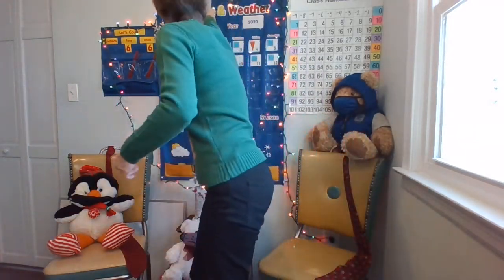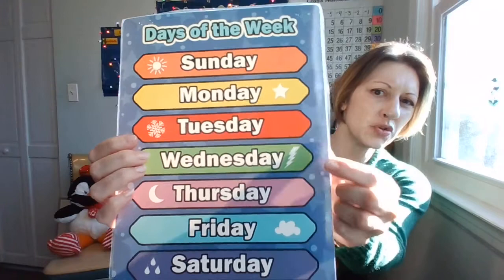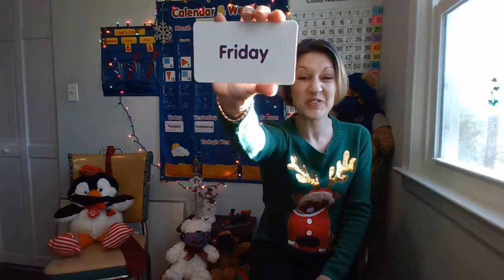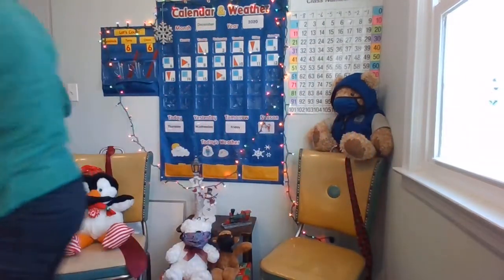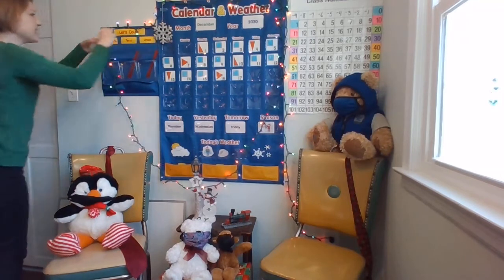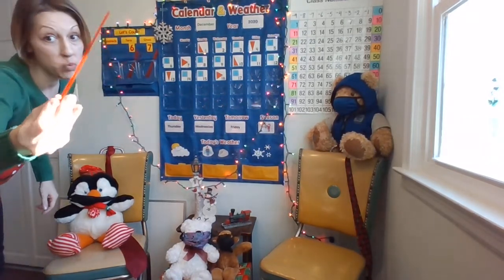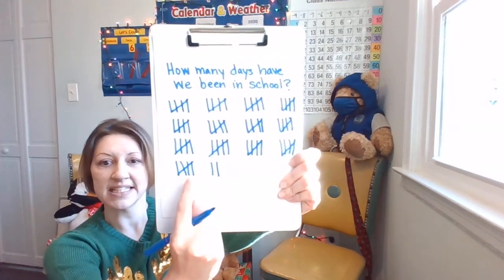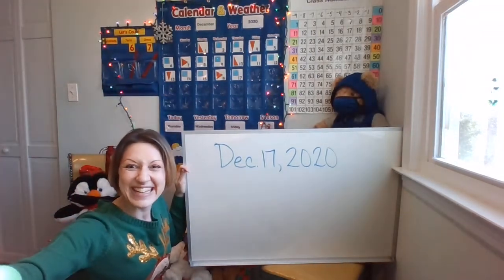Calendar and Weather Dec. 17, 2020